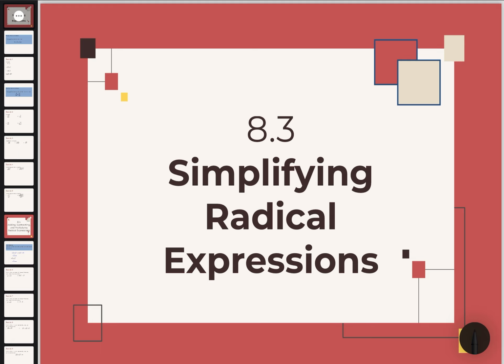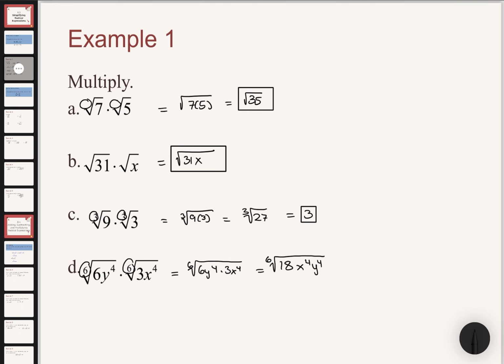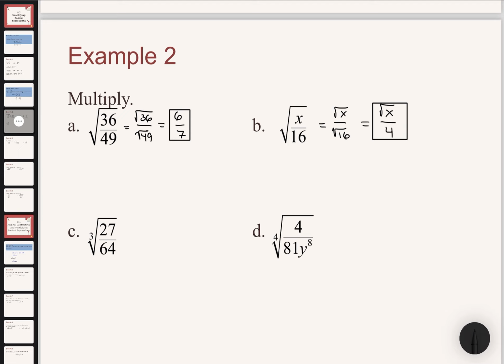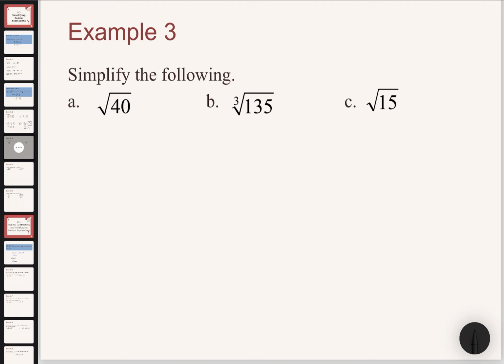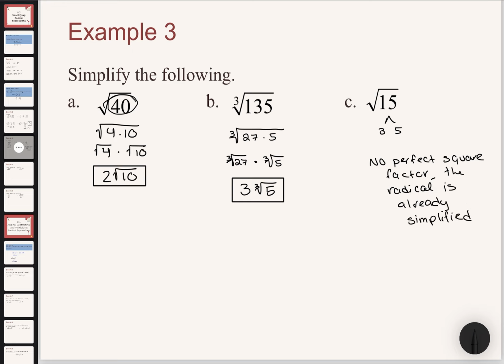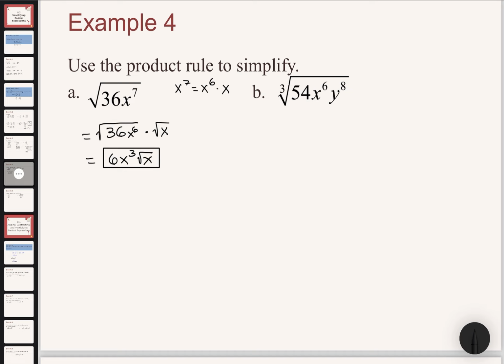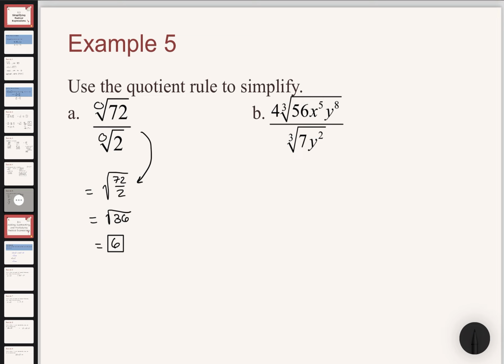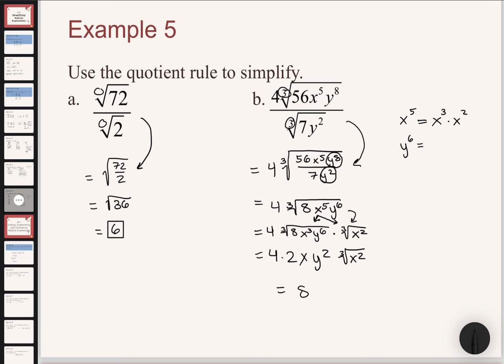Algebra2H Lesson 8.3